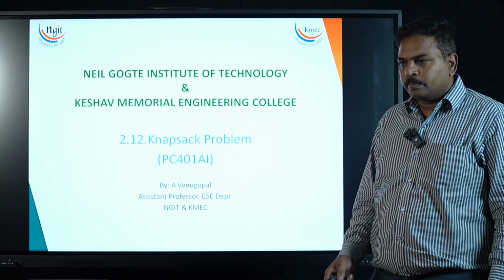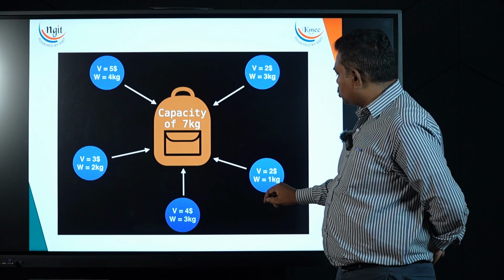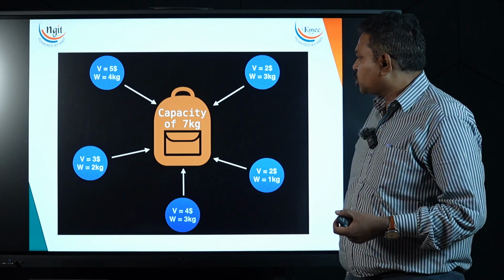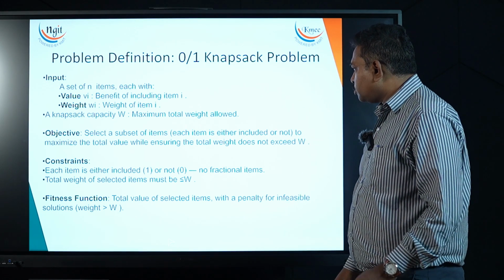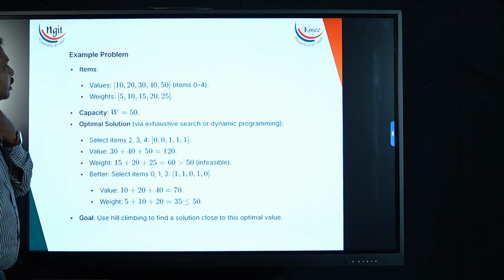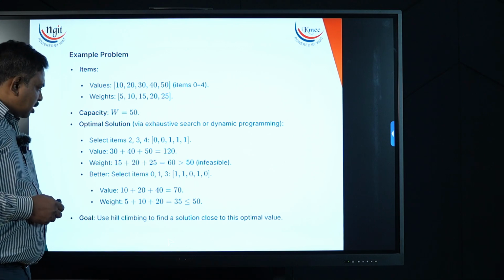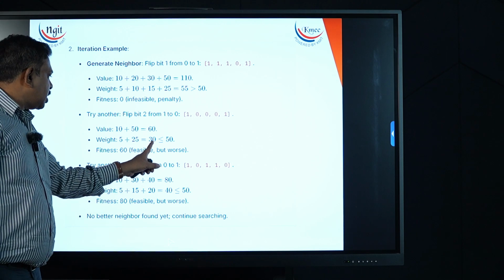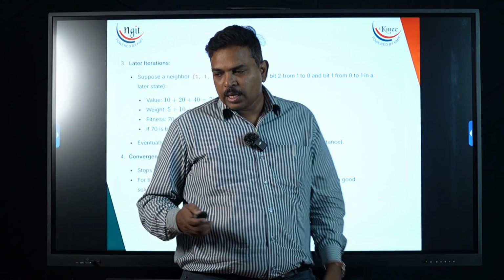2.12 knapsack problem